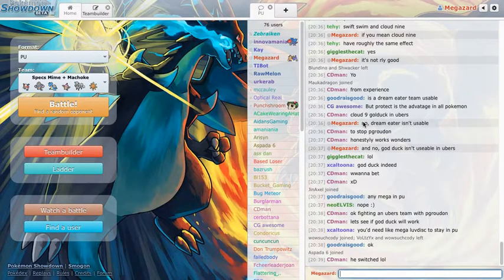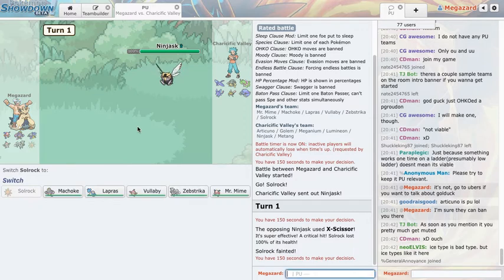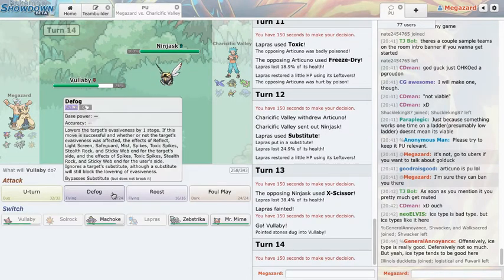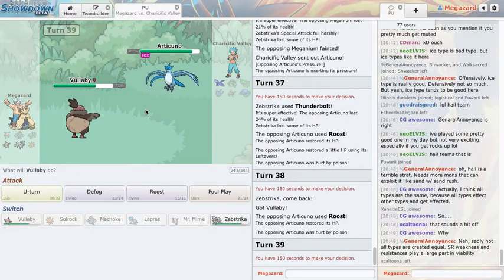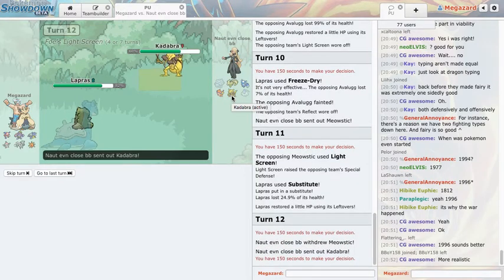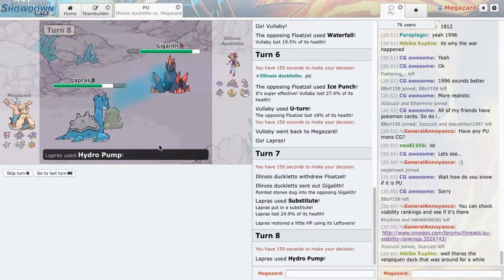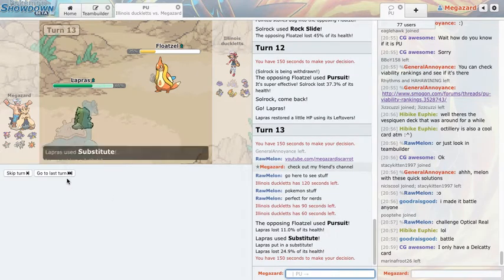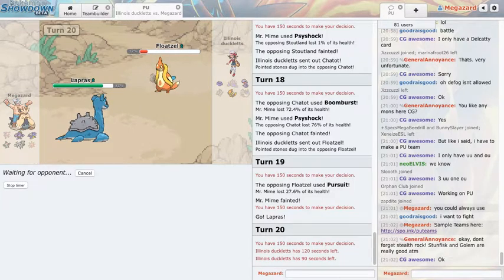PU Mondays 1: The 711th Magmar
Uploaded March 14, 2016
I'm still working on thumbnails ;_;